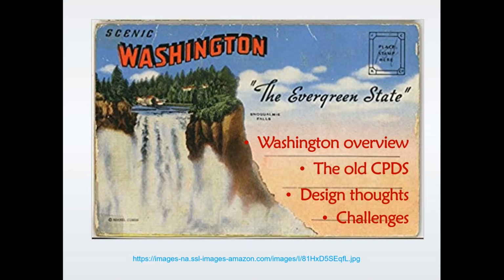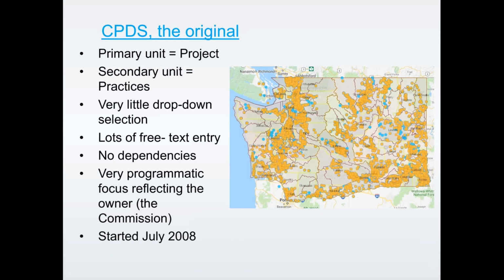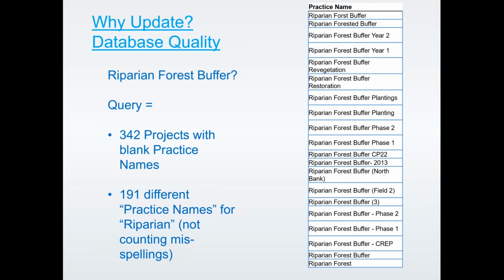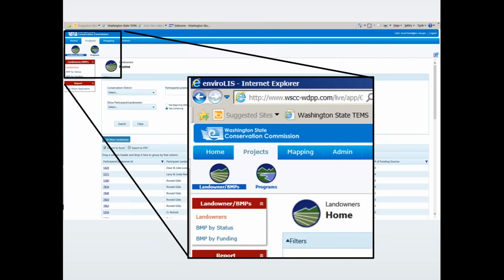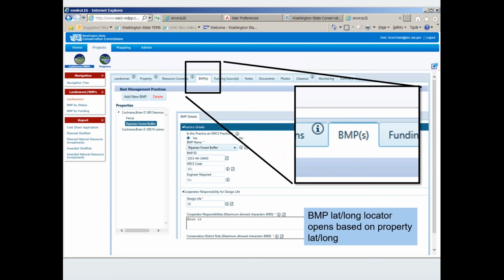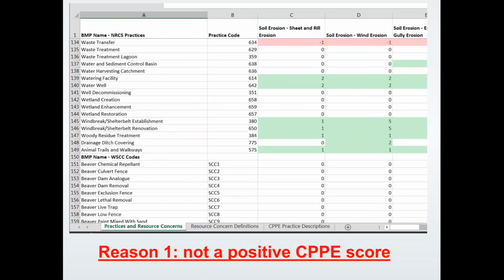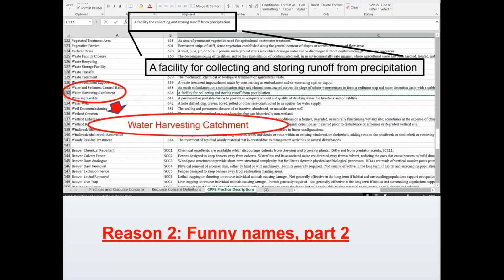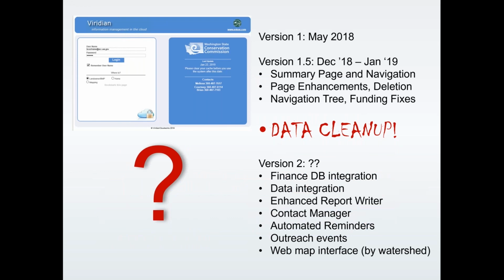State Reporting Systems - Washington